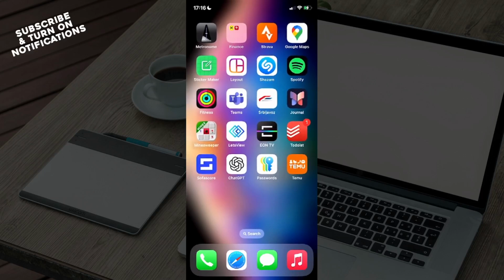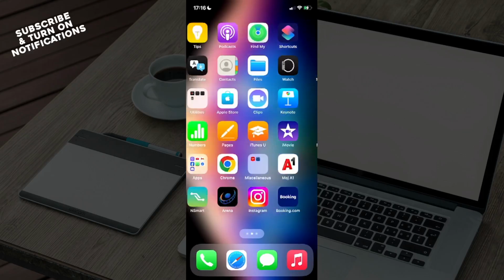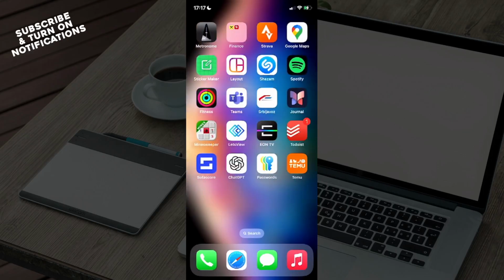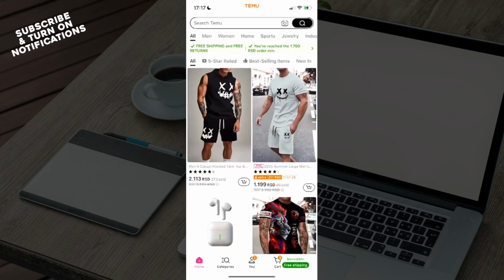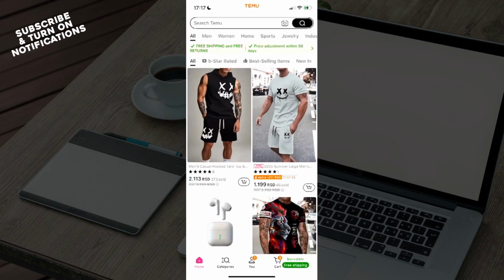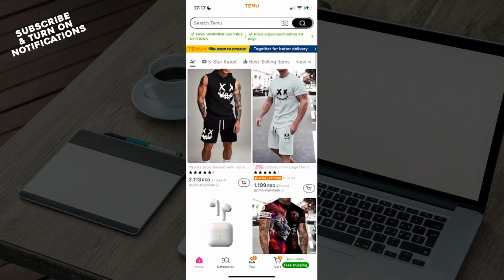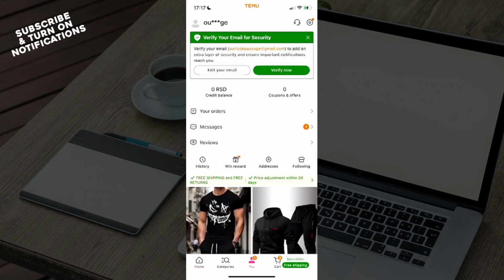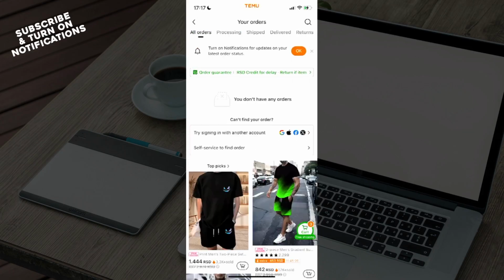How To Get a Refund on Temu (Quick and Easy)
In this video I will show you How To Get a Refund on Temu. It would be good if you watch the video until the end so that you don't miss important steps.